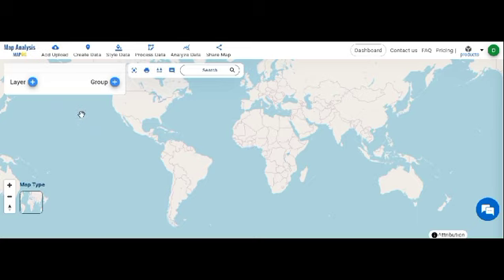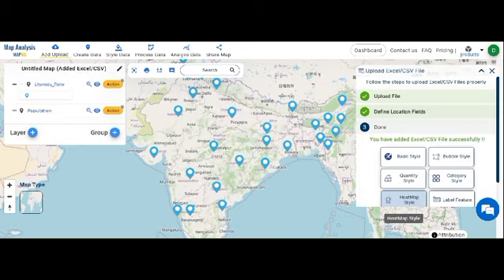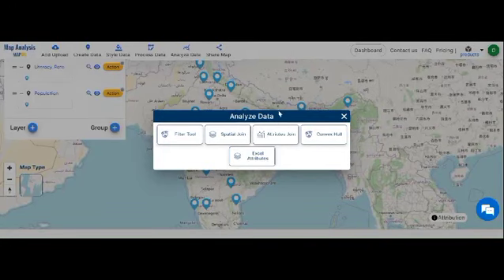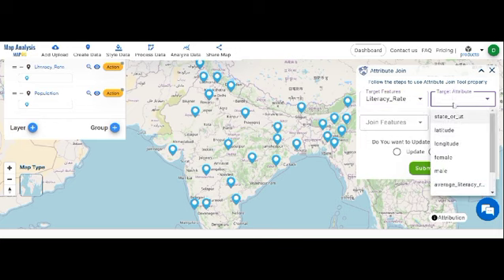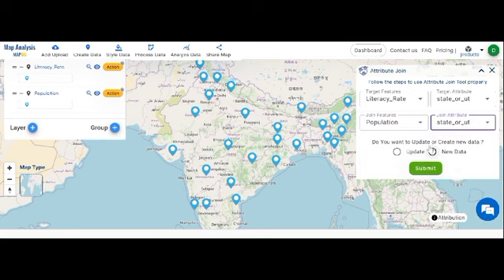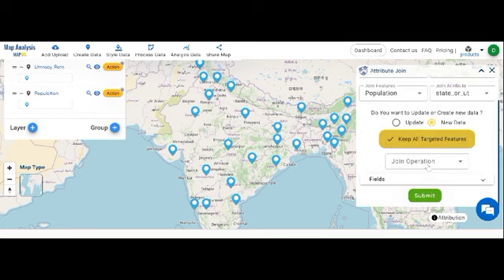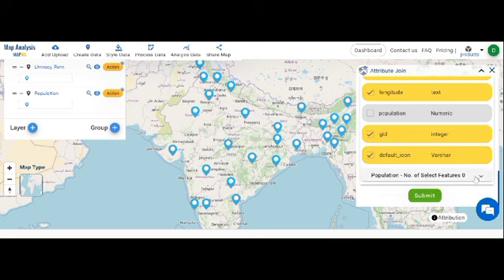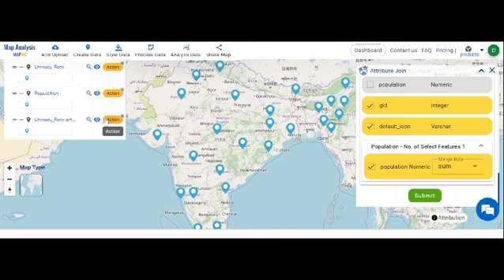Integrating Population & Literacy Data Using Attribute Join | MAPOG Map Analysis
Understanding demographic trends and education levels is crucial for effective policy-making and resource allocation. With MAPOG's Attribute Join tool, you can merge population and literacy rate data to uncover insights about literacy distribution across different regions.

🔍 What You’ll Learn in This Tutorial:

✅ How to perform Attribute Join in MAPOG
✅ Step-by-step guide to merging population and literacy rate data
✅ How to visualize educational disparities using GIS tools
✅ Real-world applications in education planning, policymaking, and NGO initiatives

MAPOG simplifies data integration and geospatial analysis, making it an essential tool for government bodies, educators, researchers, and NGOs to drive data-informed decisions.